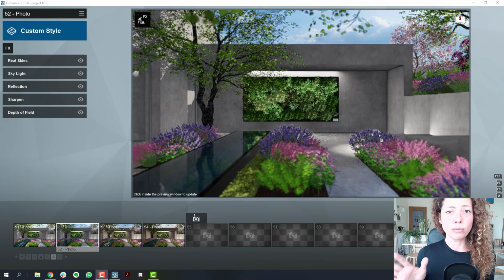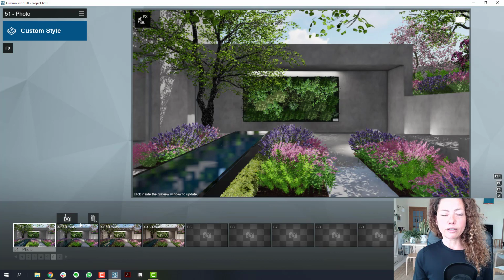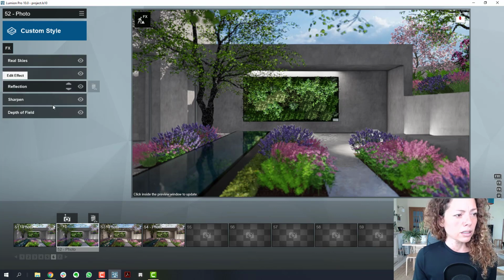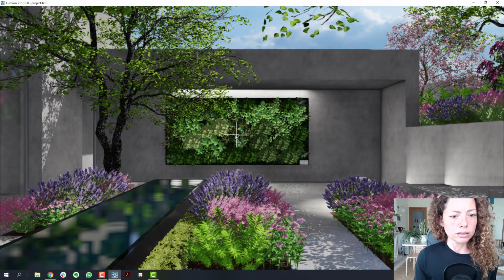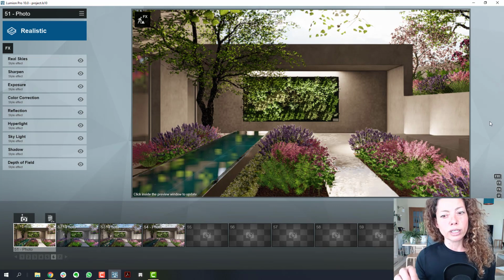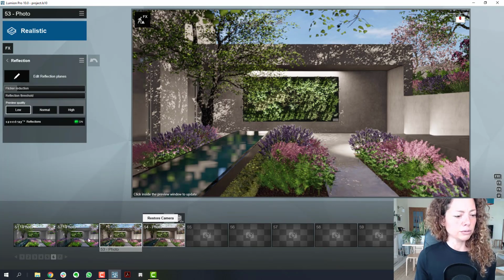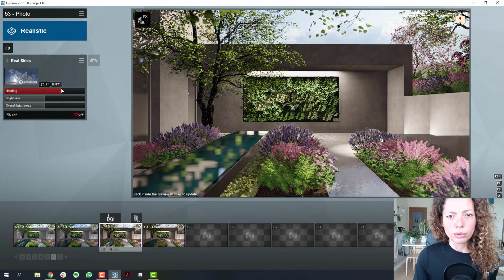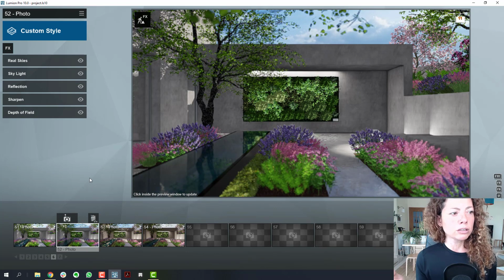My top 5 Lumion effects for great renderings!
In this video, I share my TOP5 Lumion effects for great renderings and how do I apply them inside Lumion PRO 10.